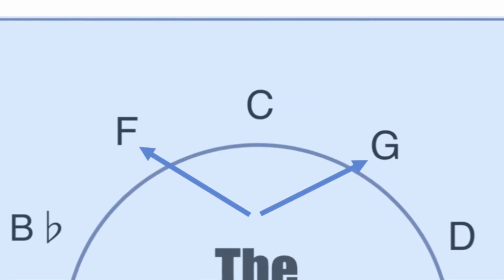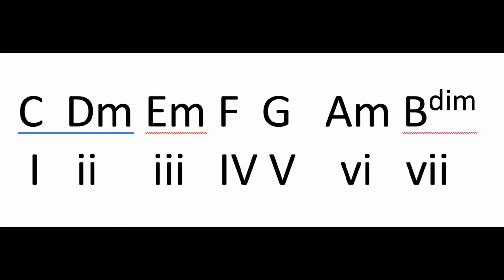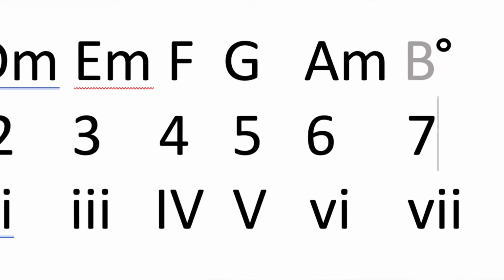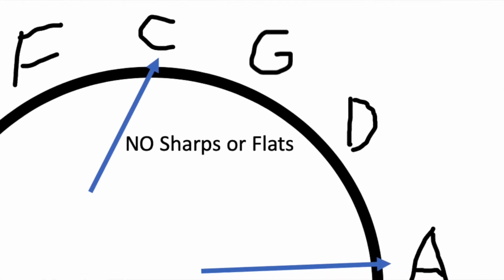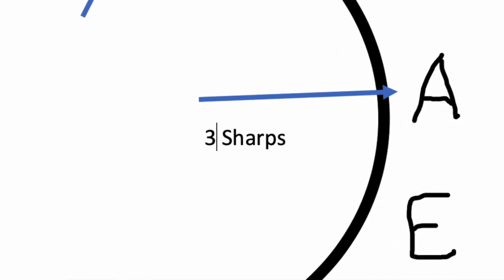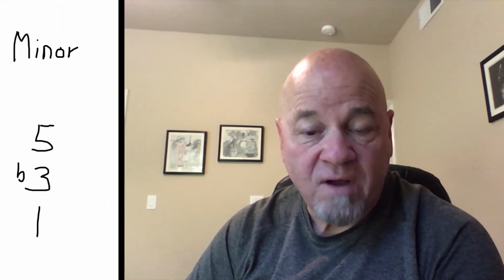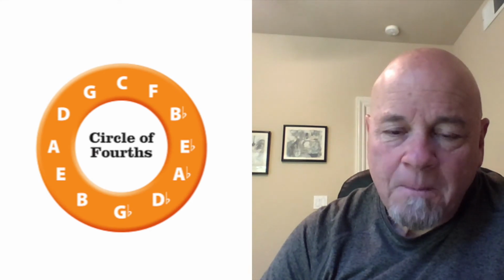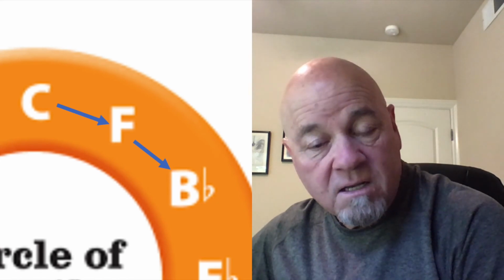Circle of Fifths Part 02 - “what’s under the hood”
Welcome to the Lesson Bank’s video, "Circle of Fifths - part 02: what's under the hood," with Craig Faniani. Topics include the I, IV, and V chords, the ii, iii, and vi chords, chord families, relatives, ways to make a minor scale, how flats negate sharps and visa versa, Aeolian, and Ionian scales, making major and minor chords, the ii, V, I progression, and the Circle of Fourths.

00:00 - Intro
00:18 - Chord Relationship
01:03 - Moving Clockwise (relative minor)
01:41 - Roman Numerals
02:22 - Relative Major / Minor
04:08 - Relative Modes
04:28 - Making Minor scales
05:02 - Natural Minor scale
05:24 - Major Triads (chords)
05:55 - Minor Triads
06:21 - Third Scale Degree (of a chord)
06:51 - Circle of FOURTHS
07:58 - ii7 V7 IM7
08:42 - Why Use The Circle?
09:00 - Closing Statement

If you’re viewing this in sequential order, this is #03 in Craig’s series on Music Theory

Craig Faniani is a SacJEF clinician, an experienced music educator, and professional musician.